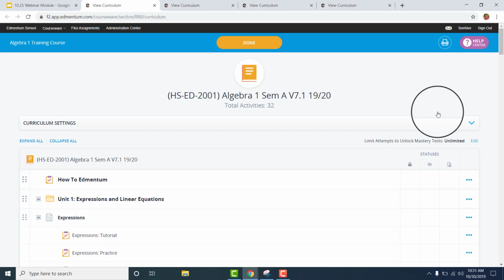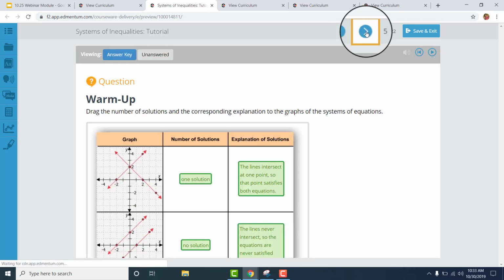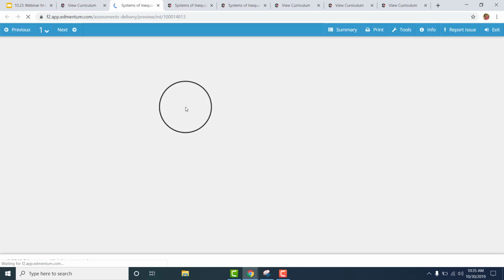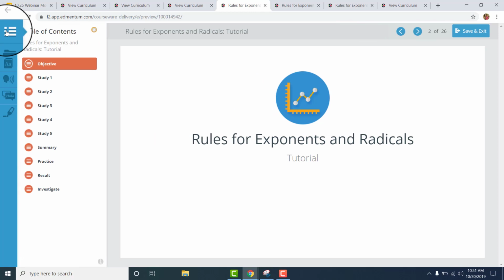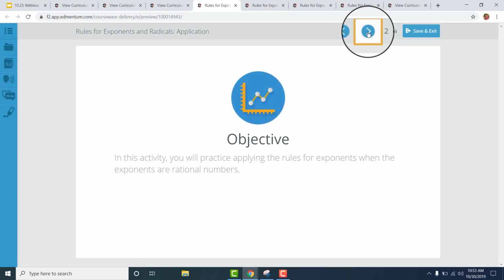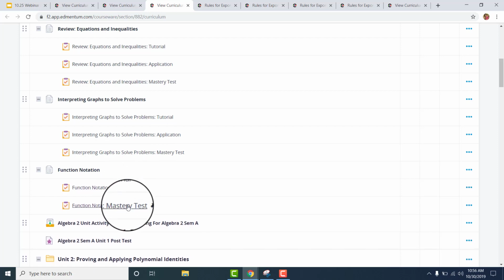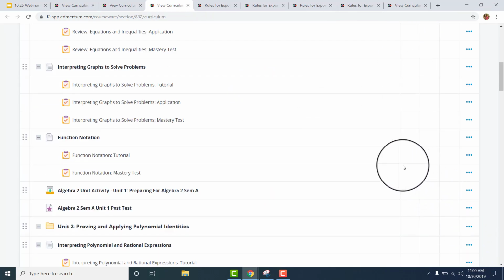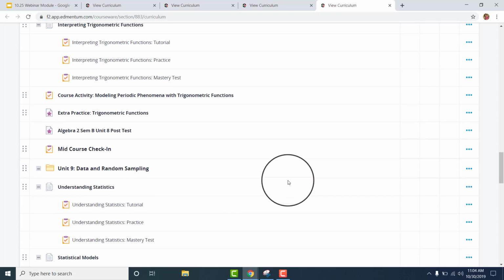Algebra 1 & 2 Module Overview